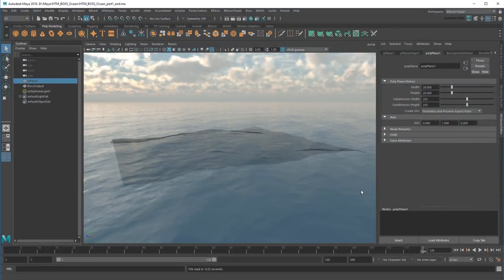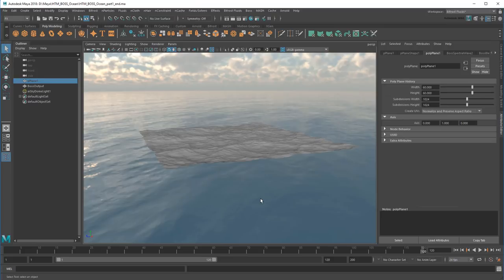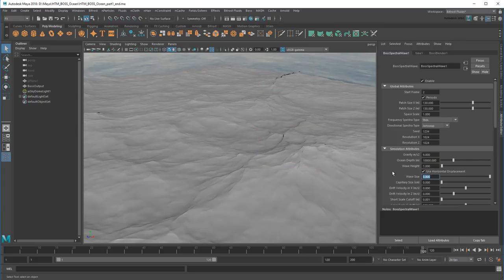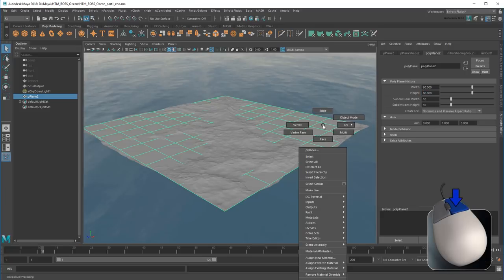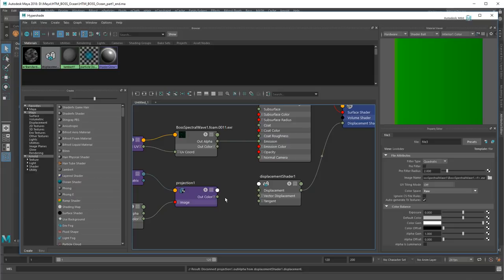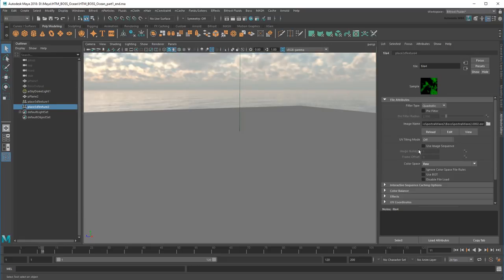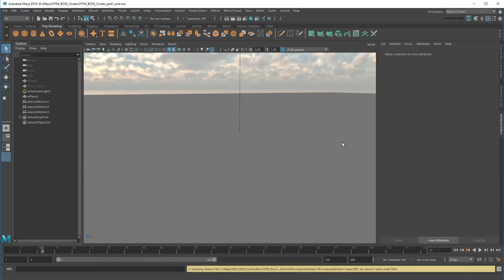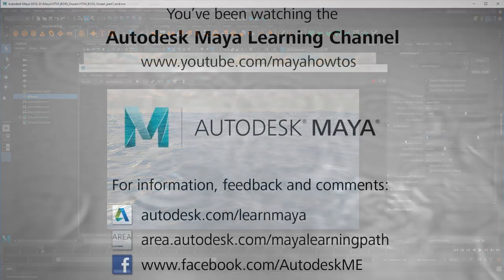Creating an ocean - Part 2 of 4: Tiling an ocean for rendering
In this video, we show you how to expand the physically accurate ocean tile created in part 1 into an entire ocean.